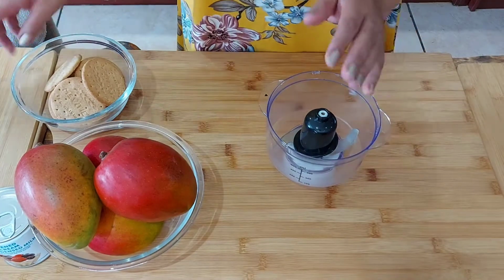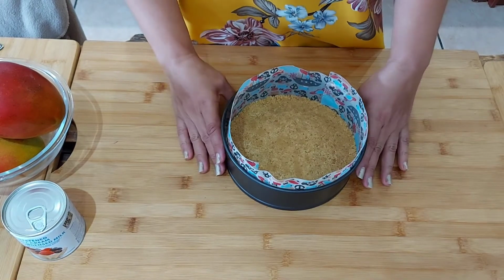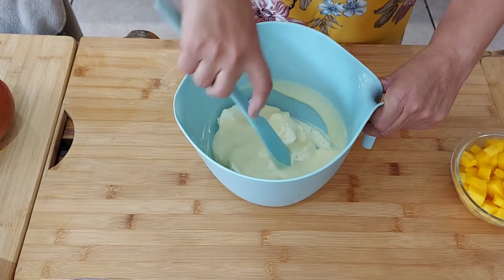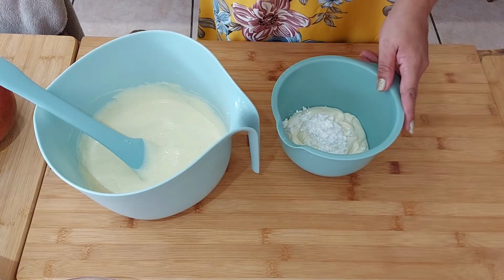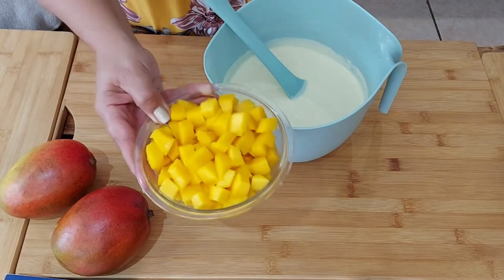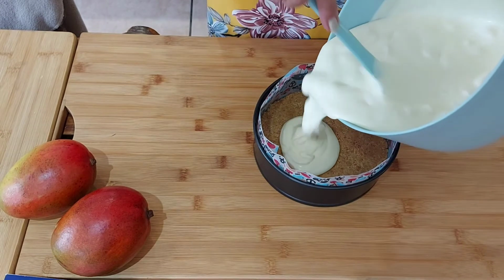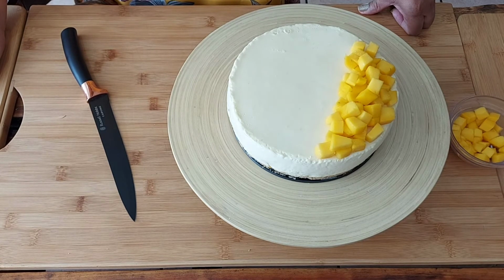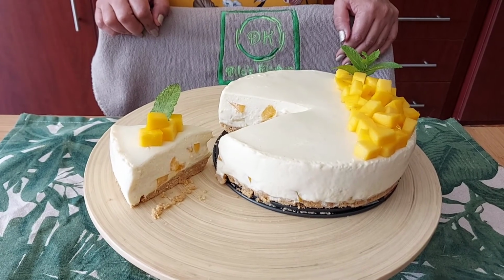How to make No Bake Mango Cheesecake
No Bake Mango Cheesecake

1 packet digestive biscuits
125g melted butter

Filling
1x 250g Cream cheese (room temprature)
1 Tin condesmilk (385g)
1 Cup fresh cream whipped
2 mangoes chopped into cubes or mango pulp
3 Tsp gelatin with 1/4 cup water (optional)